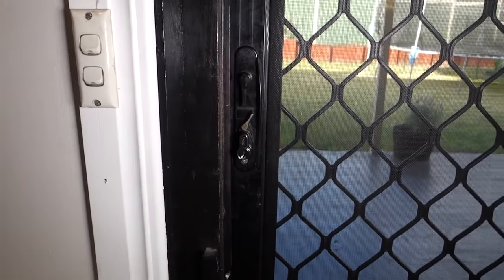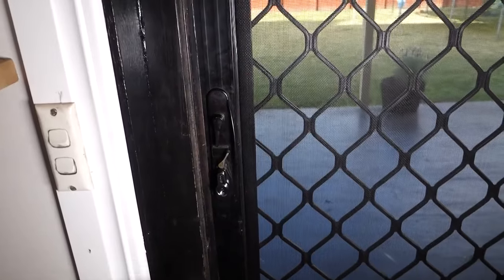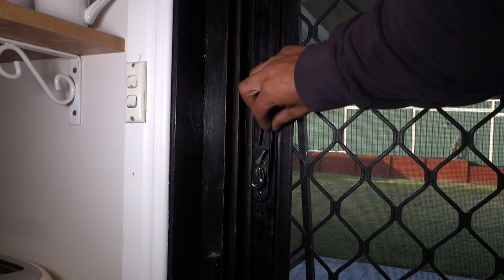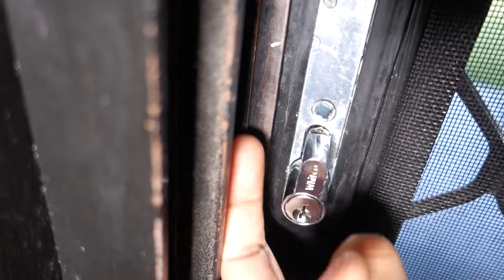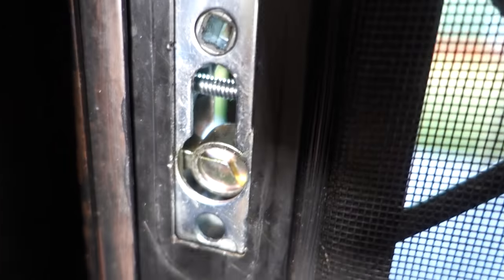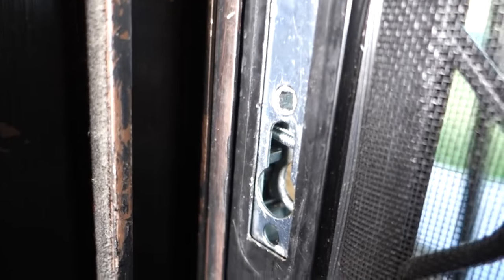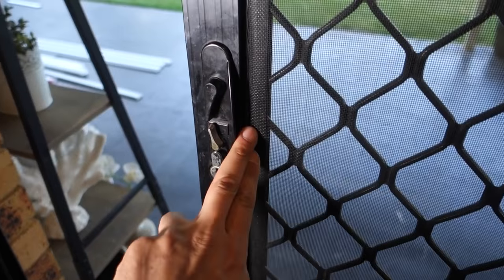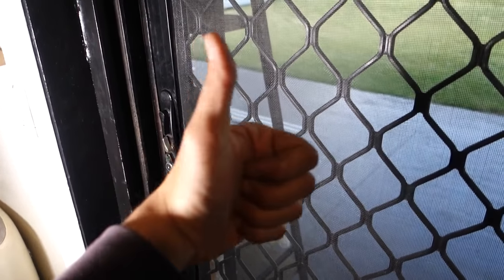open locked door without key - replace euro cylinder lock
How to replace a euro cylinder lock when the door is in the closed / locked position. When the security screen door is closed / locked and you have lost your keys or maybe your lock itself is faulty you will need to remove the euro cylinder lock in order to open the door and replace the lock. This is a very common problem with security screen doors in which people feel helpless and are therefore required to spend a lot of money for the services of a locksmith. When the door is in the closed / locked position access to the locking screw which holds the euro cylinder in place is not accessible and therefore the easiest way is to snap the lock as i show you in the video. Hopefully this helps you out.